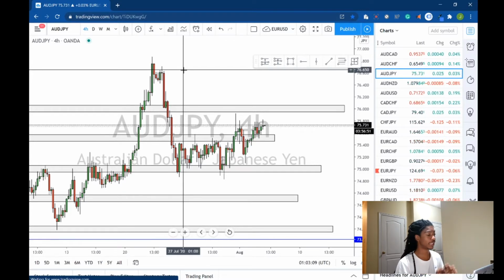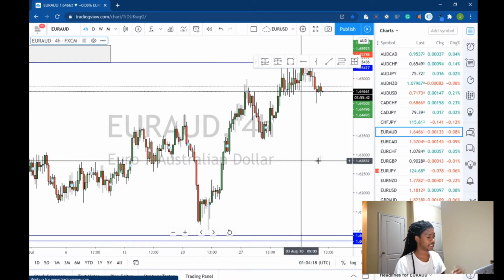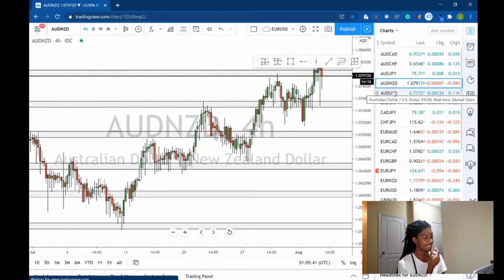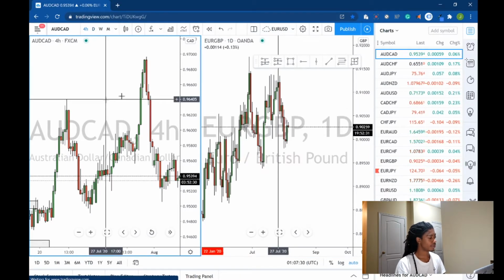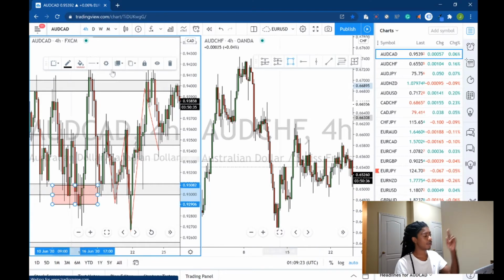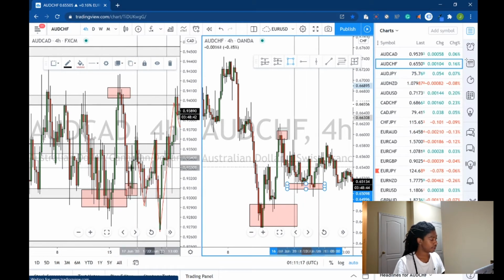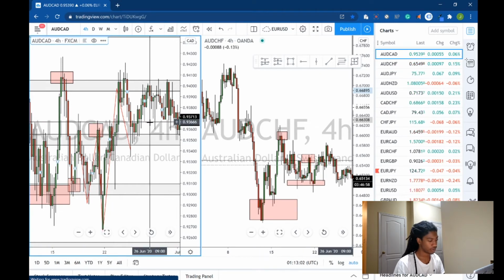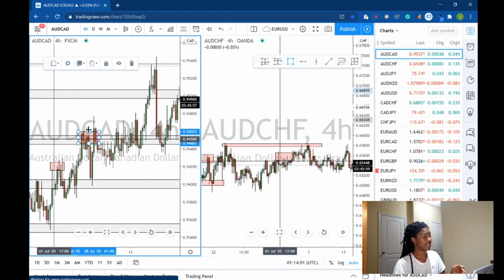Market Correlation by Market Structure